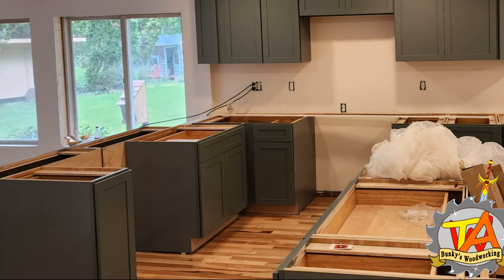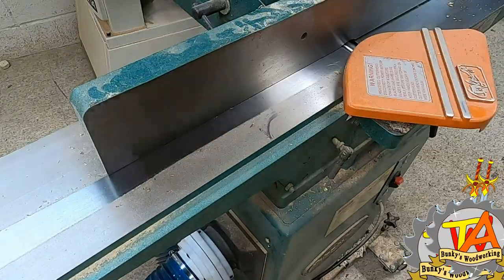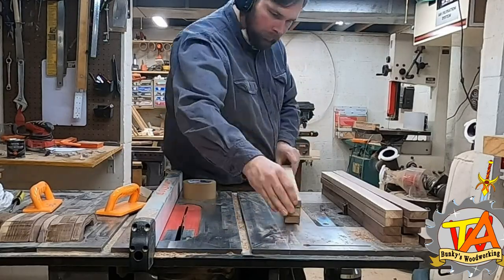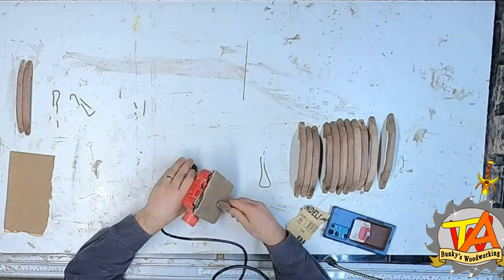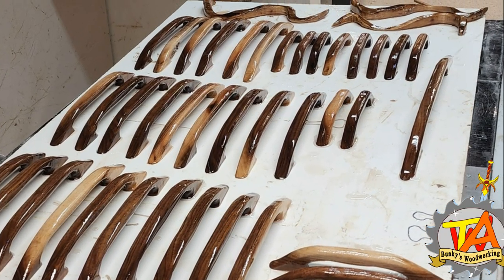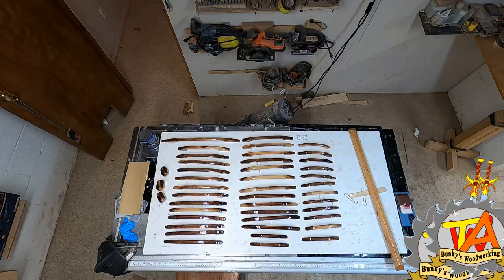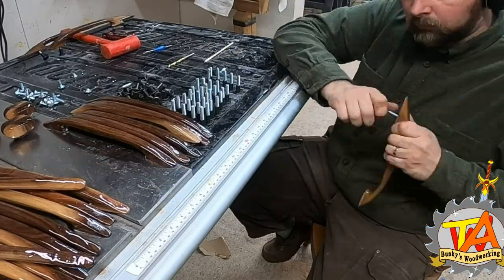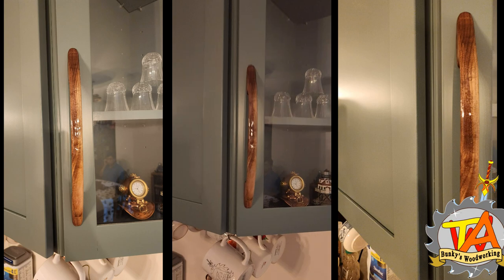how to make cabinet / drawer handles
Join us on a woodworking adventure as we unveil the art of creating bespoke walnut drawer pulls from scratch! In this inspiring video, we take you through the step-by-step process of crafting stunning and unique custom pulls that will breathe new life into your furniture.

From selecting the finest walnut to chiseling and shaping each piece with precision, we leave no detail untouched in this creative journey. Watch as the natural beauty of walnut comes to life, perfectly complementing any décor with its rich and captivating tones.

Whether you're refurbishing an old dresser or personalizing a new project, these drawer pulls add a touch of elegance and sophistication that sets your furniture apart. Plus, you'll learn valuable woodworking techniques that will elevate your DIY skills to the next level.

🔨 Ready to add a touch of artistry to your furniture pieces? Click play and join us in crafting these exquisite custom walnut drawer pulls! 🔨